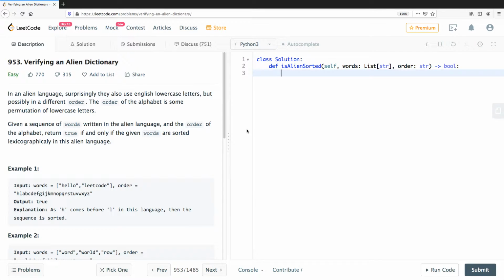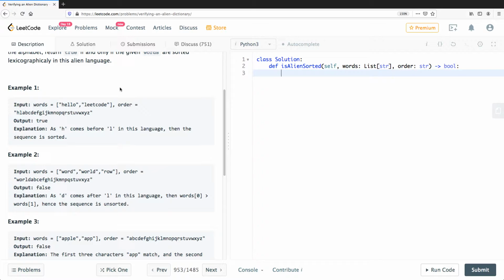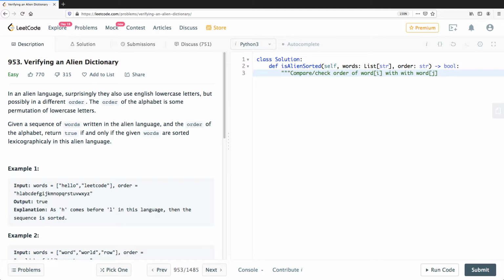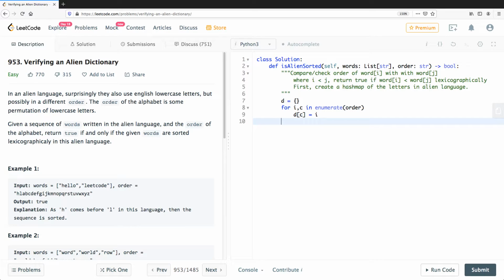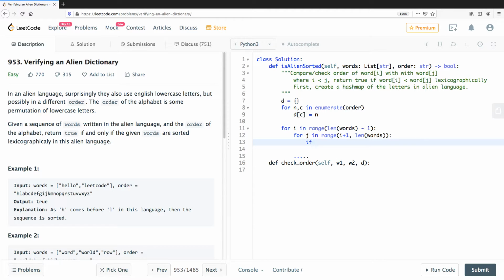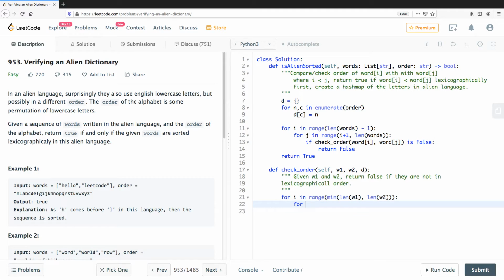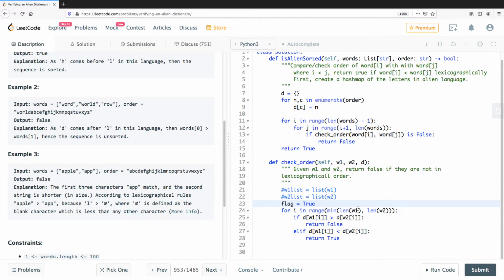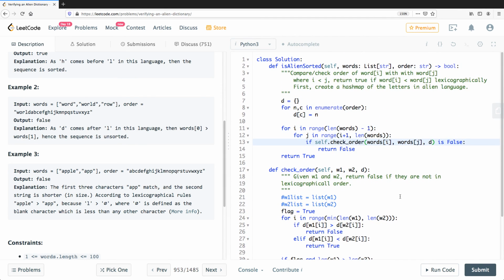Leetcode 953: Verifying an alien dictionary (Python3)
An interesting problem solving using Python. See if you can spot a bug?
I'd like these videos as a thought provoking exercise, rather than a be-all and end-all solution.